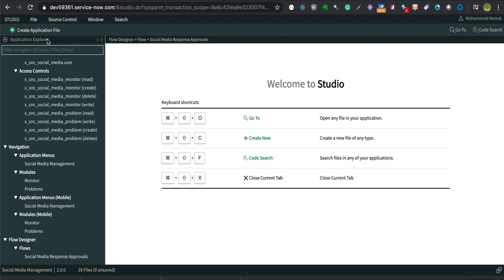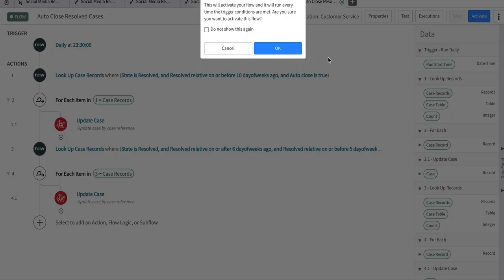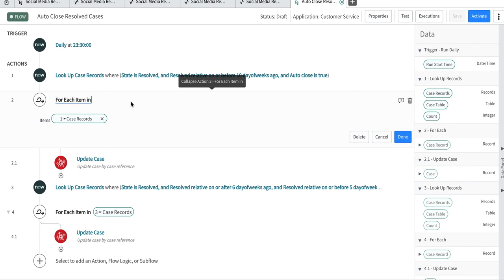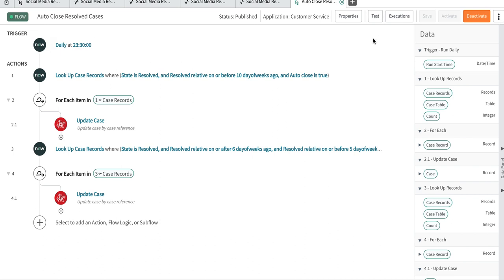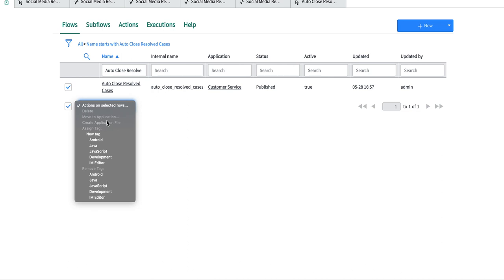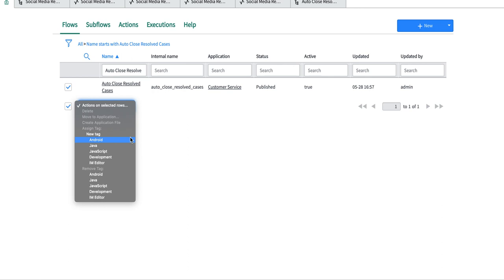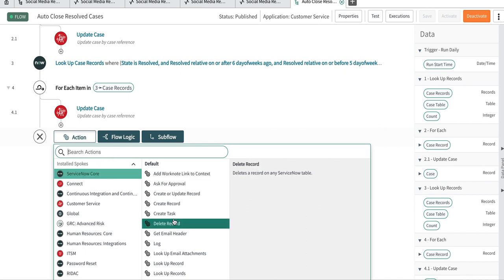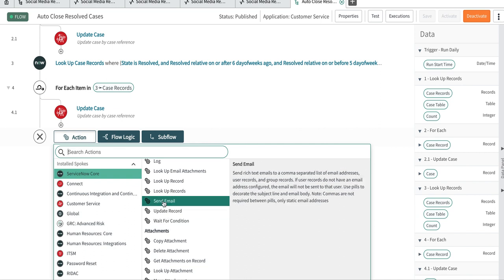ServiceNow Flow Designer -Final Episode Summary Creating Flow | Triggers | Actions To Automate Proc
The final episode of the ServiceNow Flow Designer which is a new Now Platform feature in the Kingston release. Enable process owners to use natural language to automate approvals, tasks, notifications, and record operations without having to code. Use a single design environment to author flows and actions and manage flow executions. Check the following link for all episodes: